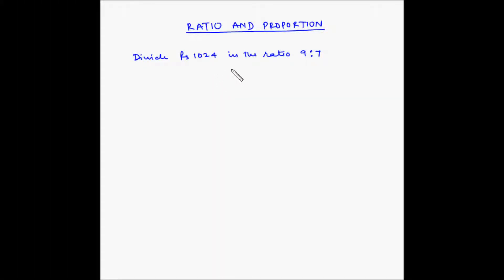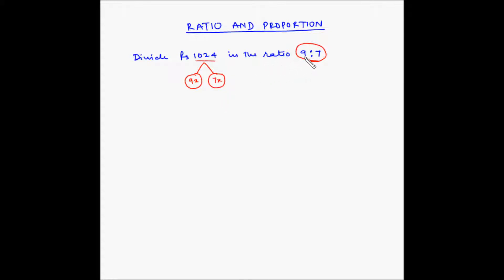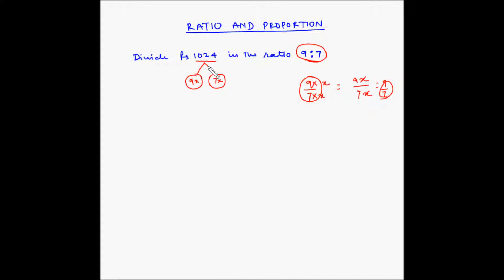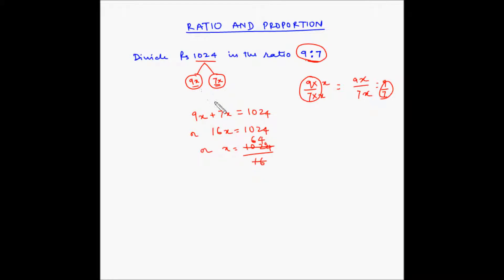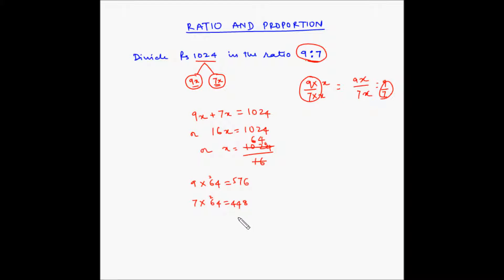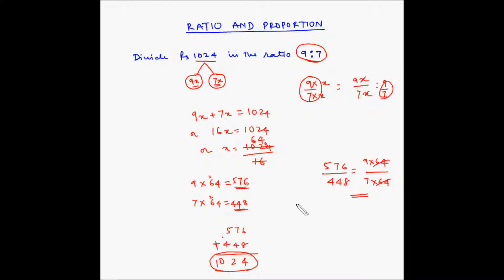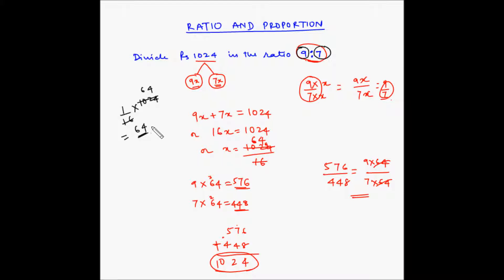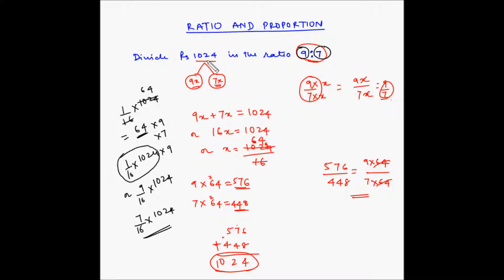Ratio and Proportion - Example 1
In this video you will learn how to split a number into a ratio. You will also learn the shortcut to solve these examples. Subject is Ratio and Proportion in quantitative aptitude.